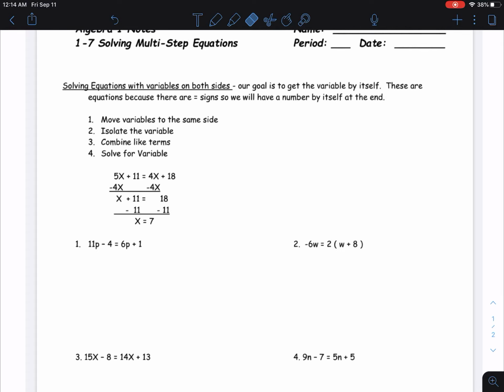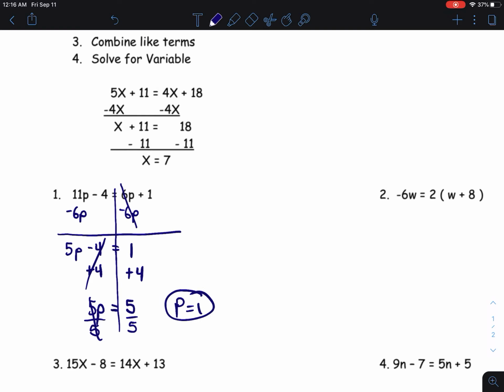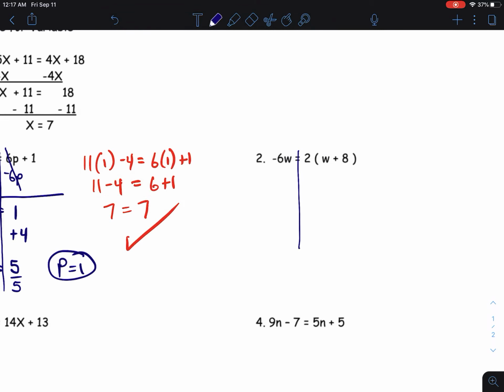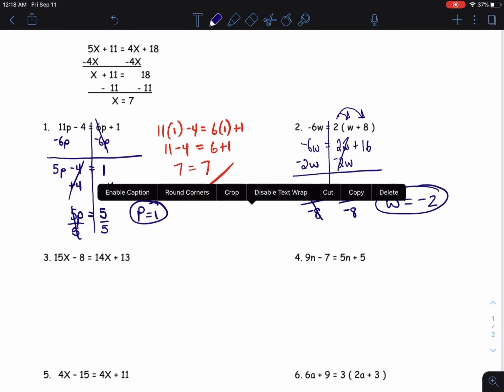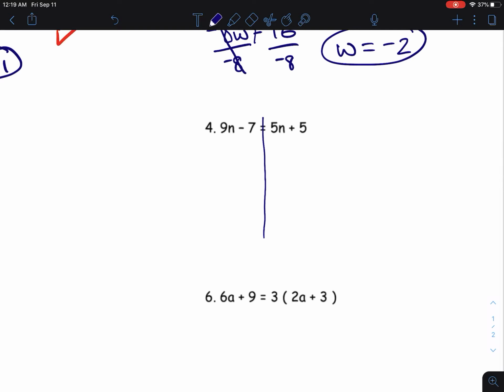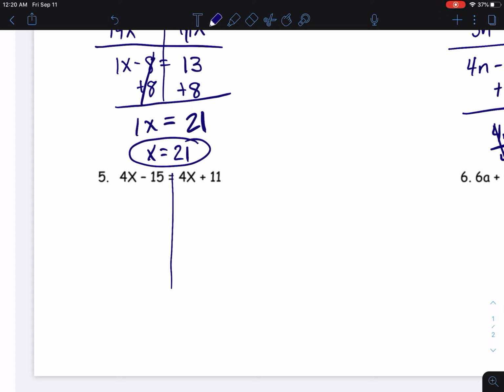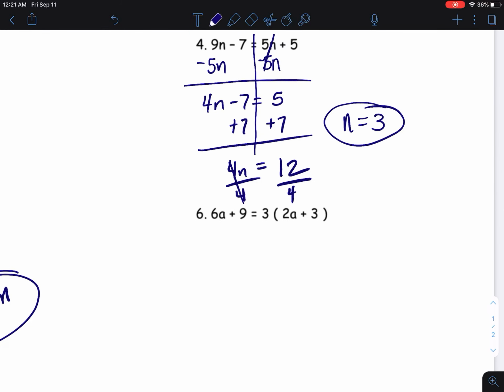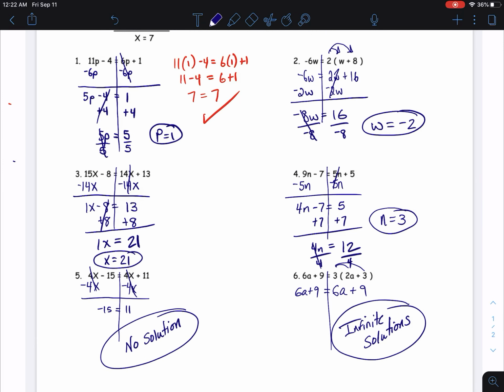A1 1-7 Solving Multi-Step Equations